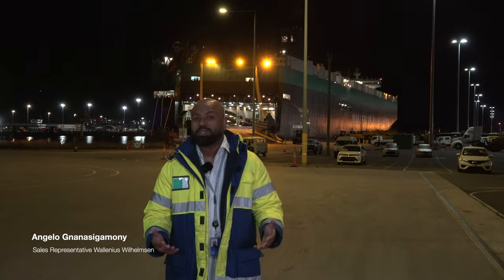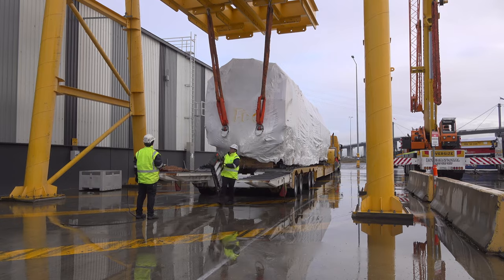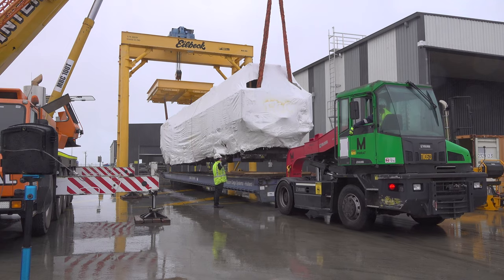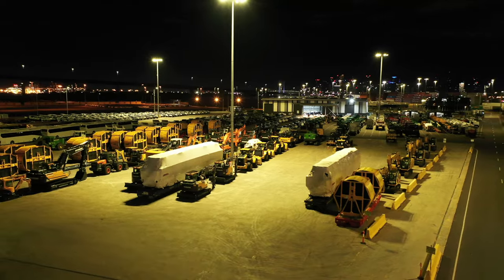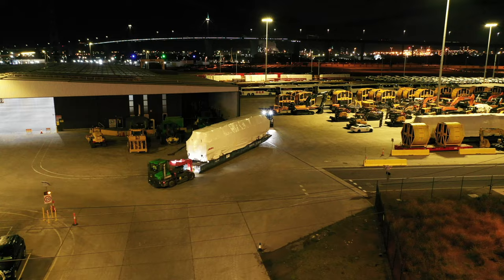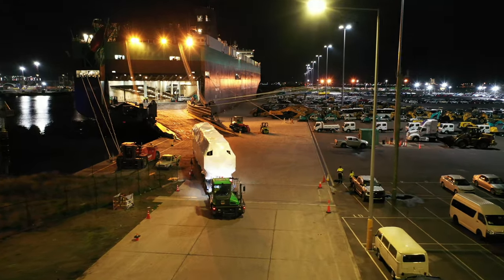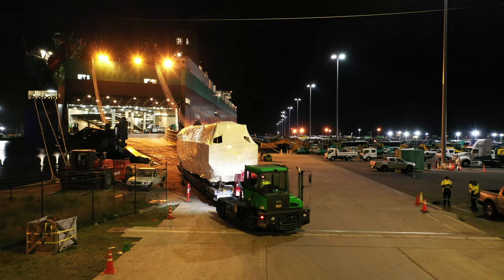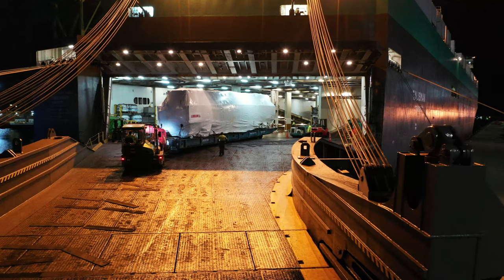Wallenius Wilhelmsen shipment of 2 locomotives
2 locomotives were shipped by road from Adelaide to Melbourne, Australia and then loaded onto the Wallenius Wilhelmsen Talisman to be transported to Galveston in the USA.